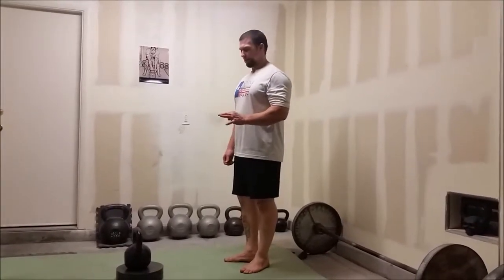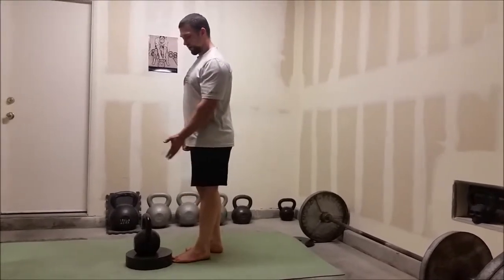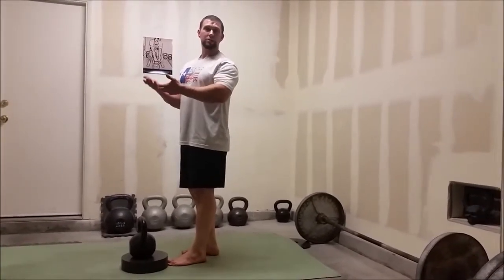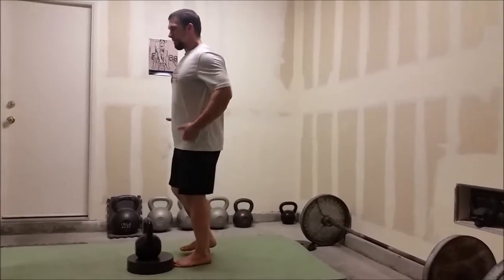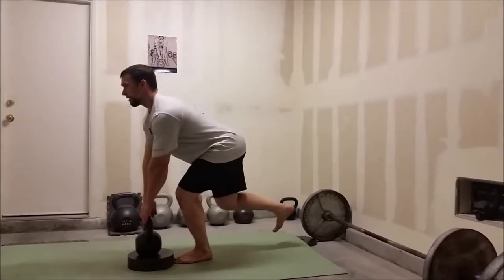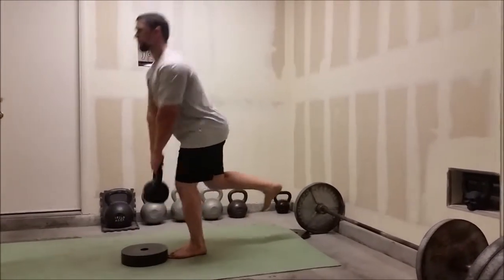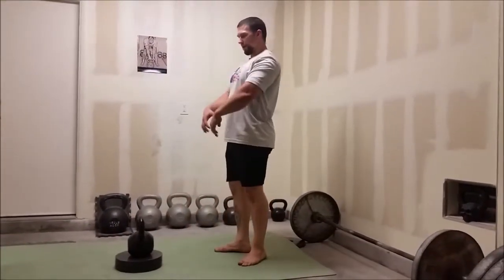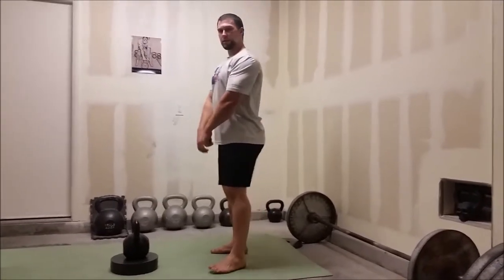Single Leg elevated deadlift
Single leg deadlifts can be a fun challenge.  They can help improve "rooting", which will carry over into your regular deadlifts.

They can also be a great tool for running athletes.